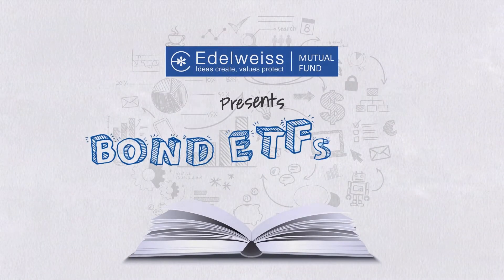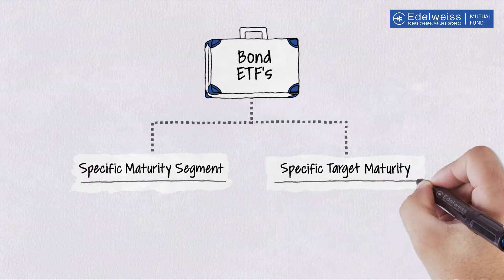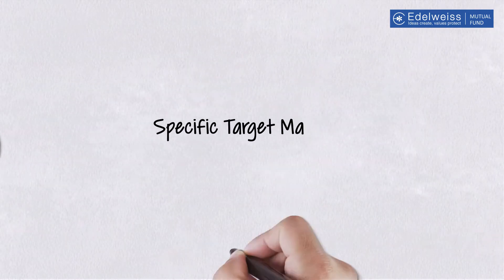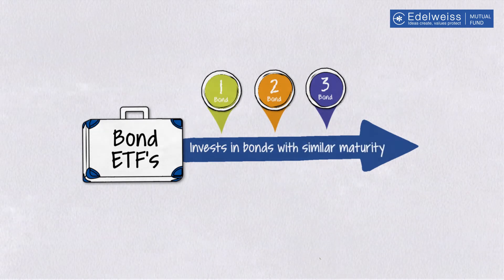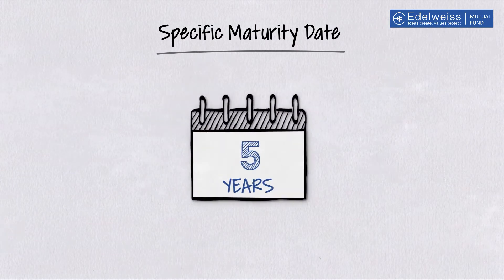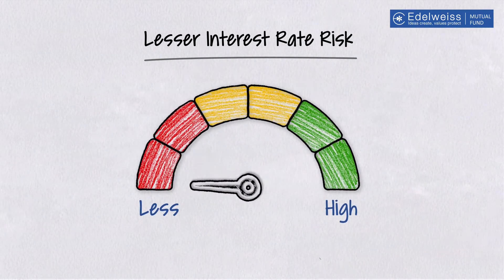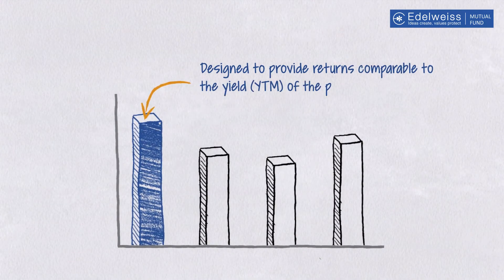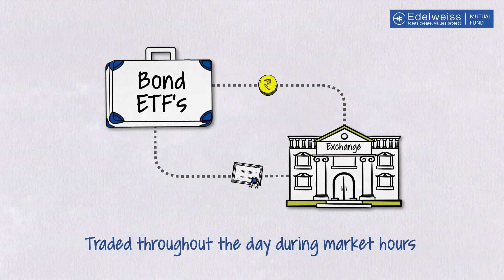What is Target Maturity Bond ETF| Bond ETF 101 | Edelweiss MF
An ETF or Exchange Traded Fund is an investment vehicle that tracks a market index to determine what to invest in. Bond ETFs are funds which invest in bonds of the underlying index and get traded on the exchange. These funds allow investors to buy or sell on the exchange throughout the day with a much lower cost as compared to actively managed debt funds.

Most bond ETFs seek to track the underlying indexes that follow specific segments of the bond market. Bond ETFs also seem to track specific maturity markets such as short term, medium term and long term. There are also bond ETFs with defined maturity periods such as 3 years, 5 years and 10 years. These are called Target Maturity Bond ETFs. They are similar to FMPs with added advantage of anytime liquidity.

The three advantages that bond ETFs provide are liquidity, transparency and tax efficient returns.

If you wish to read more about bond etfs you could also

Also, if you wish to invest in exchange traded funds